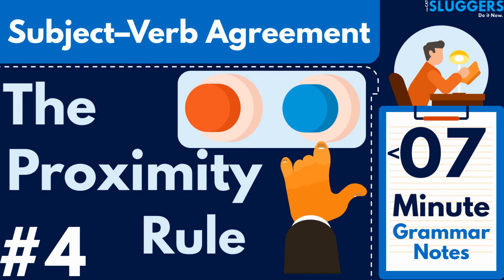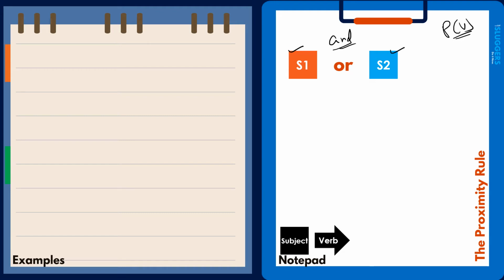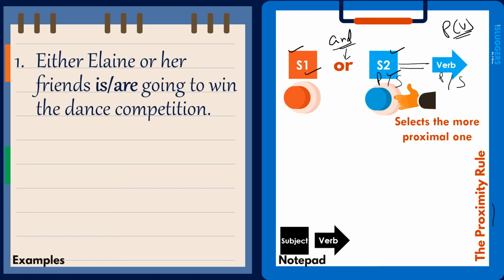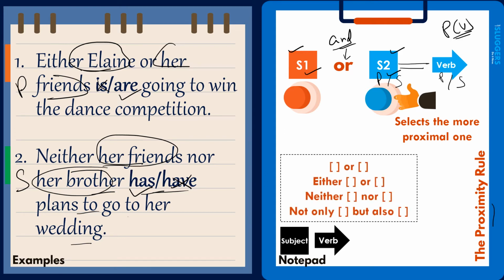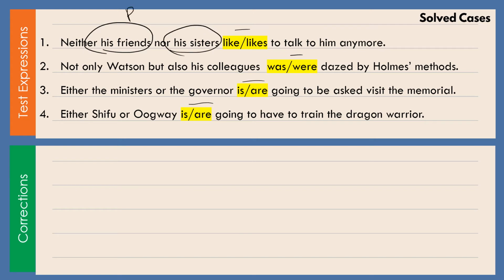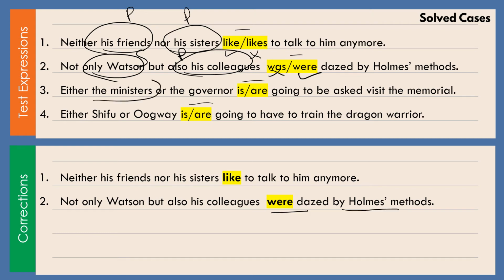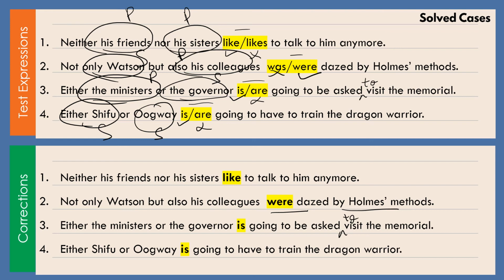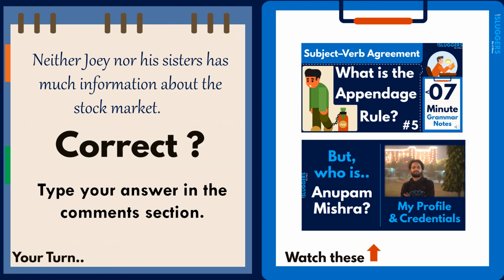The Proximity Rule | Subject Verb Agreement | 7-Minute Grammar Notes for Entrance Tests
In this episode of this series we talk about the 2nd type of error of of Subject Verb Agreement, that pertains to The Proximity Rule.

Time-Stamps for your convenience:
0:00 - Introduction
0:19 - The Proximity Rule
3:16 - Solved Cases
6:29 - Coach Intro

Course/Series Info:
This course is designed to be the the most practical grammar course to help students prepare for grammar questions that are usually asked in many entrance tests.

It's different from most other course out there, as it pivoted around the typical grammatical errors that are often tested in Entrance tests rather than focussing just on the various & innumerable rules of grammar.

The series will provide a practical angle to grammar preparation via a series of short & concise videos of less than a duration of 7 minutes.